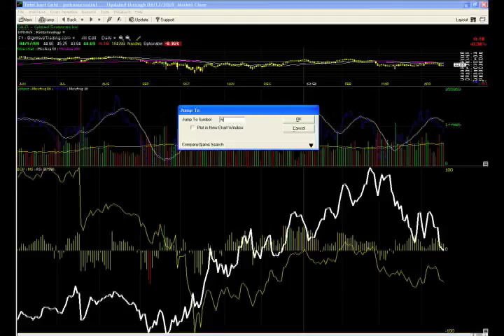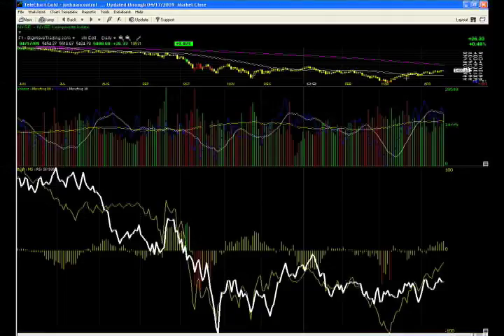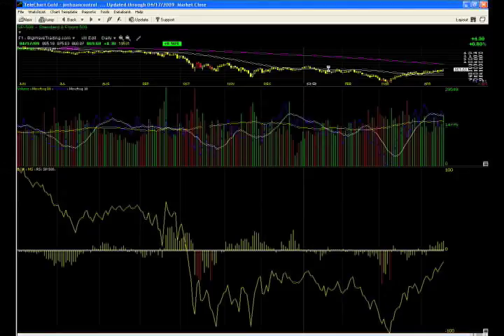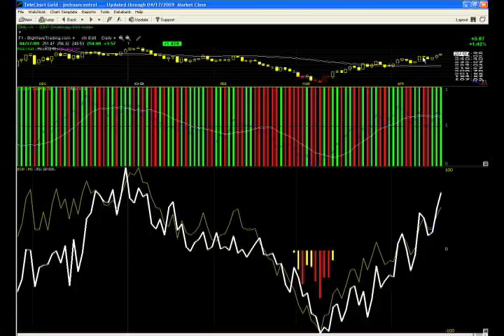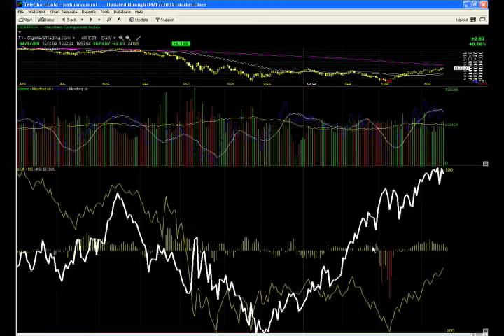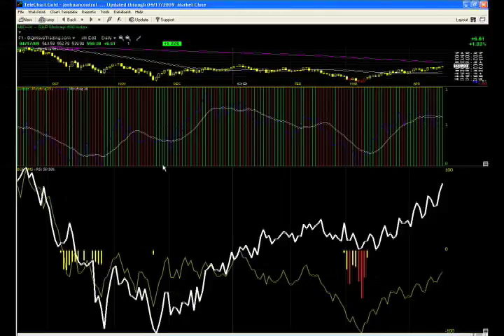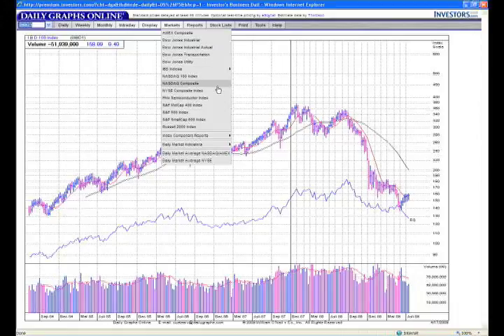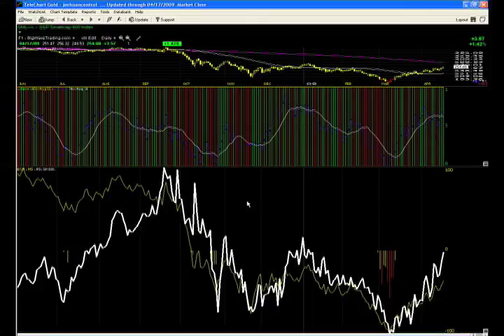Stock market wrap up for Friday, Apr 17, 2009 (Joshua Hayes, BigWaveTrading.com)